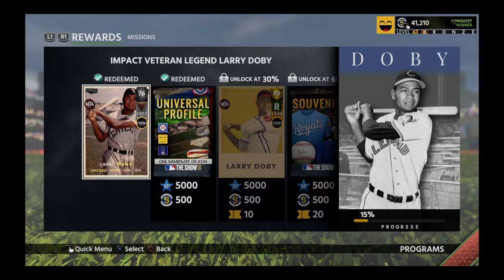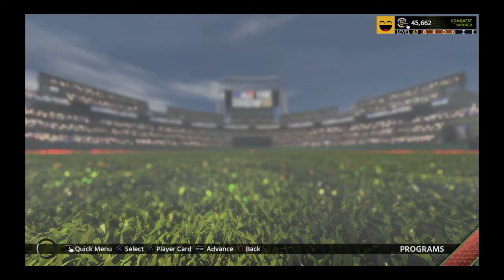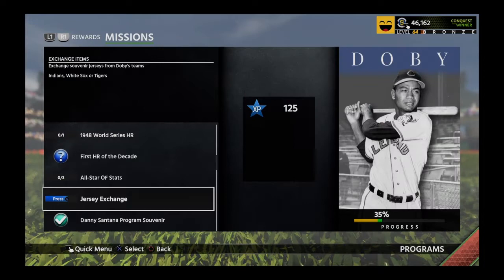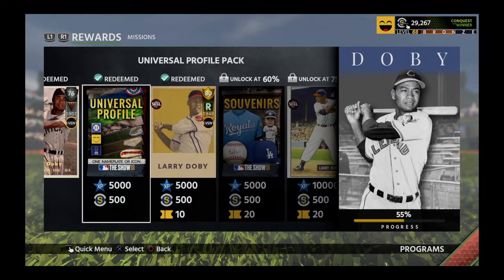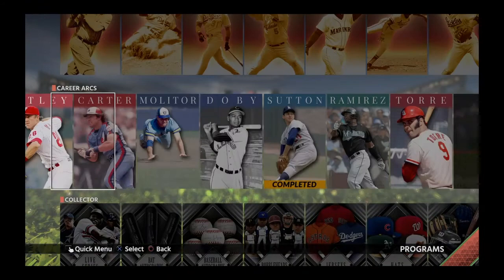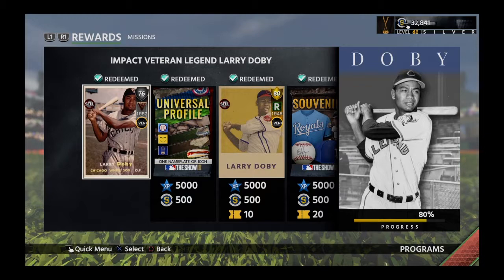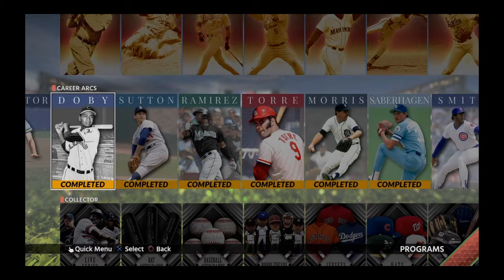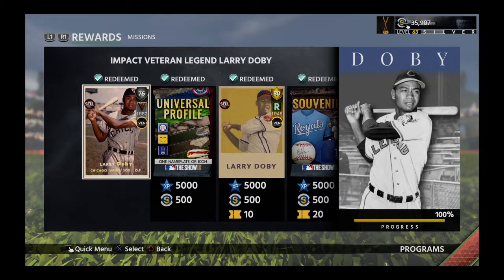Larry Doby Career Arc Program Completed + Progressing The Ken Griffey Jr. Immortal! MLB The Show 18